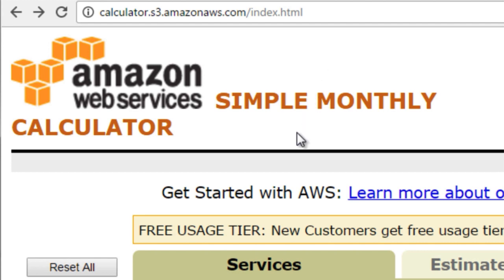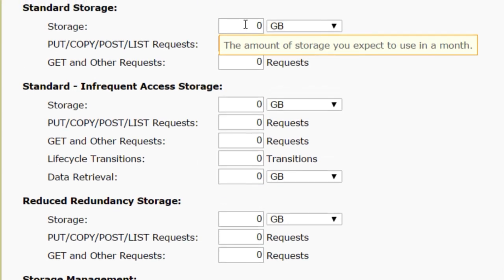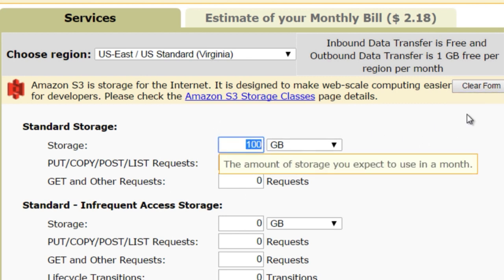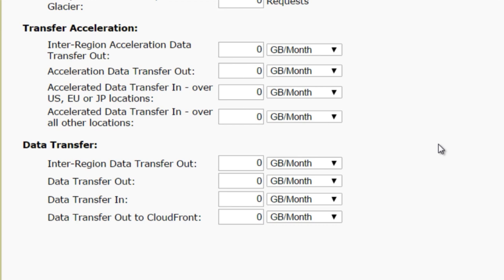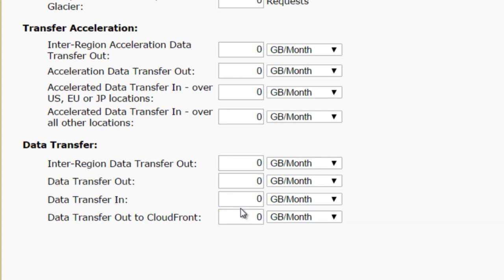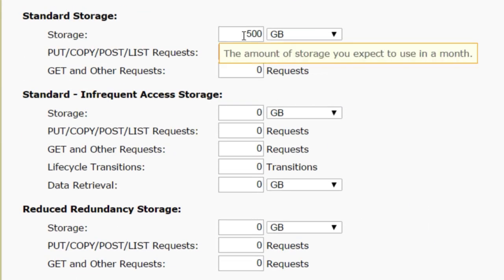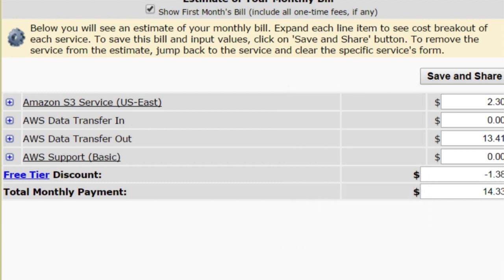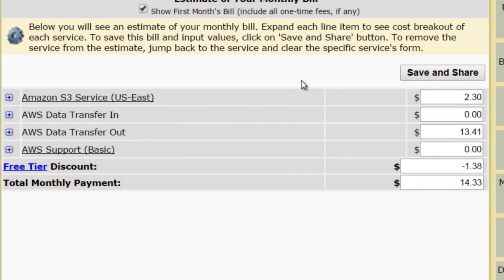54 Calculating Your Costs